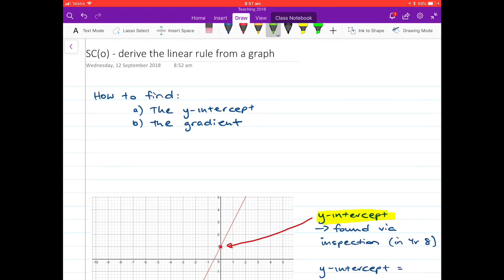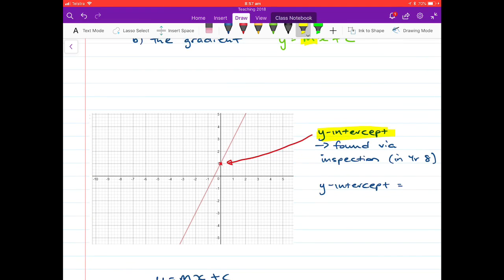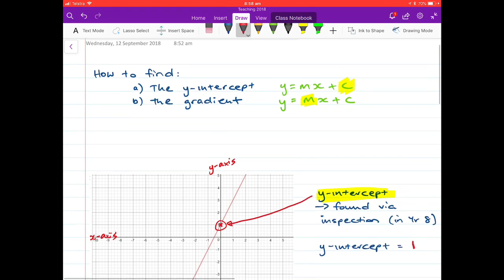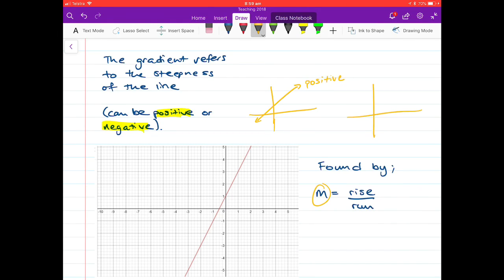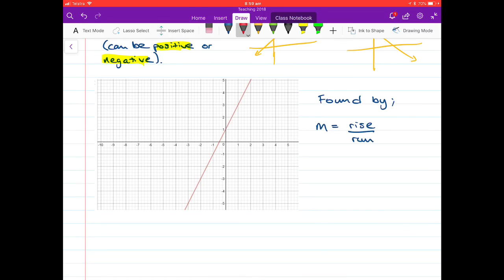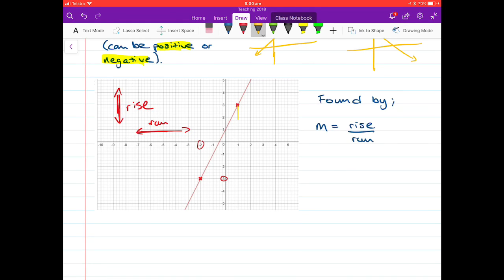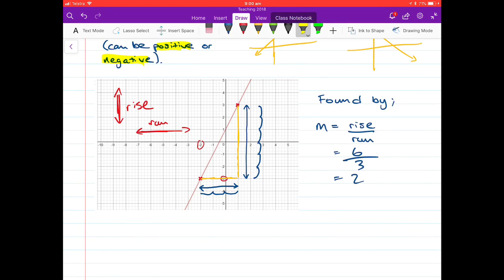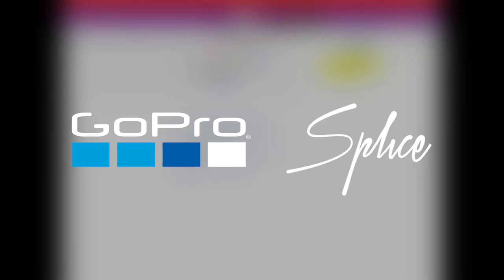SC(o) - Derive The Linear Rule From A Graph (Part B)